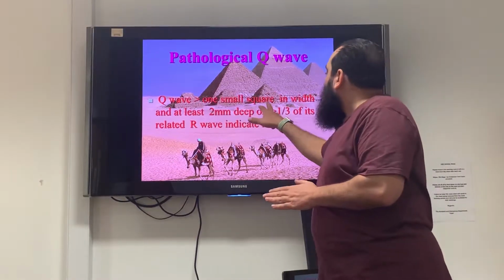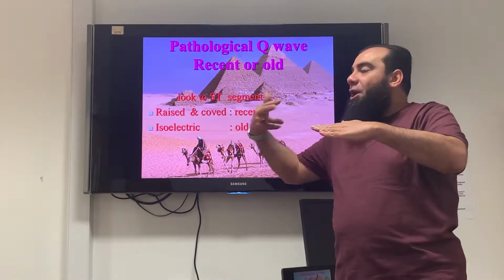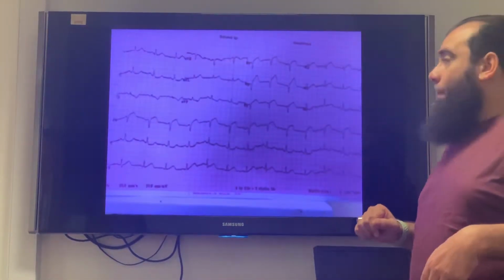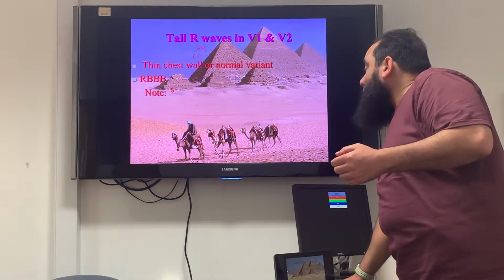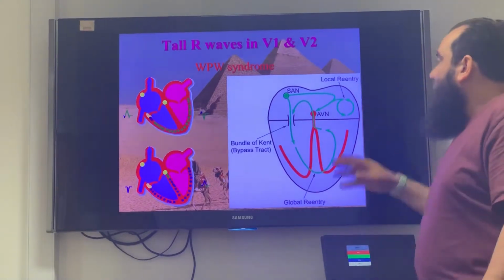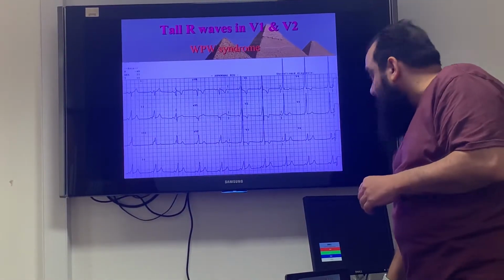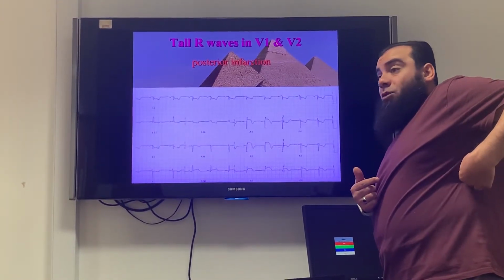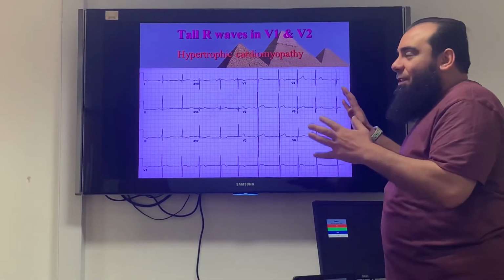ECG Part 7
Q wave and Tall R wave in V1